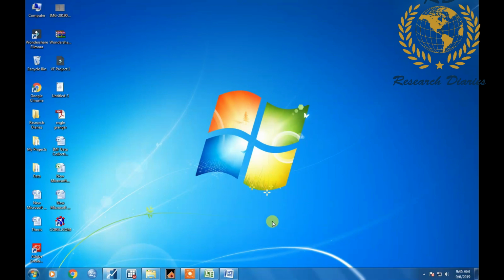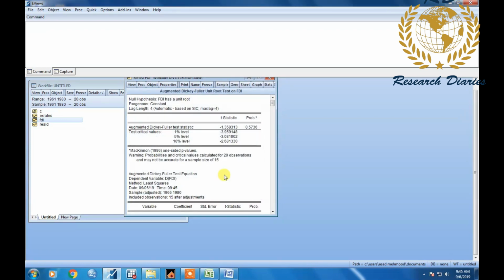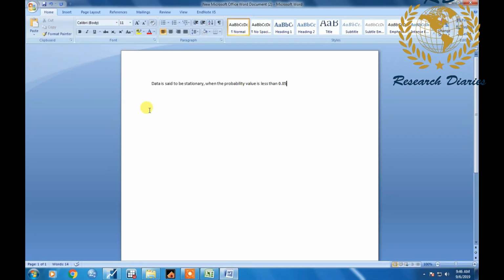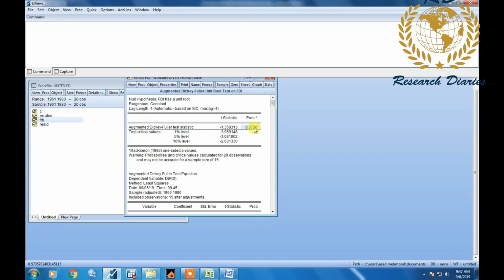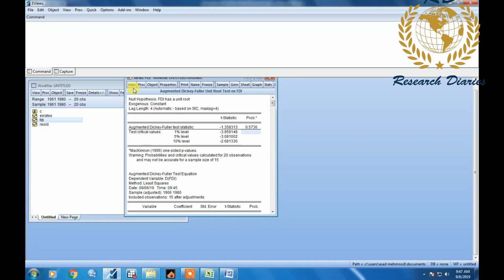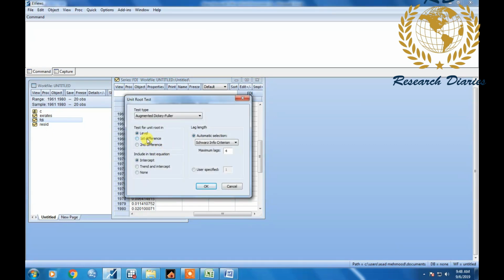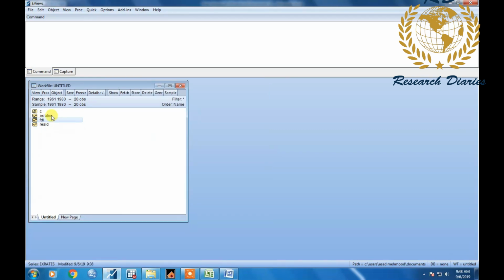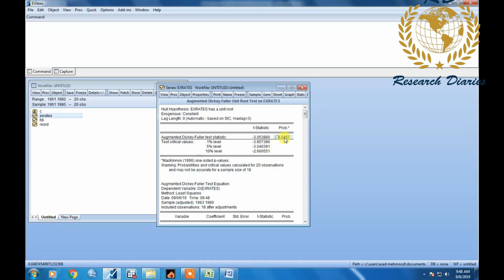How to Check Unit root |Research Diaries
This is simple  video that is specially made for beginners. The purpose of this video is to understand the stationary and non stationary data. The detailed video regarding Unit root will be uploaded soon.